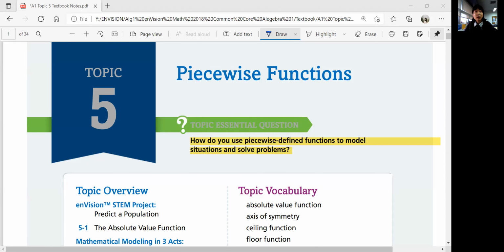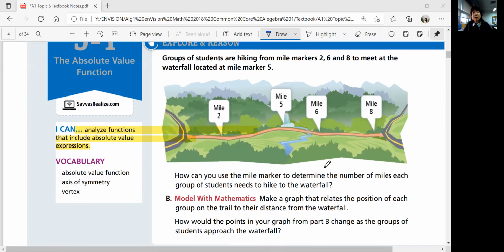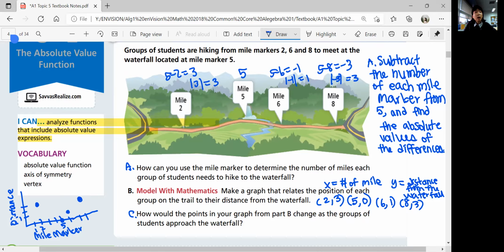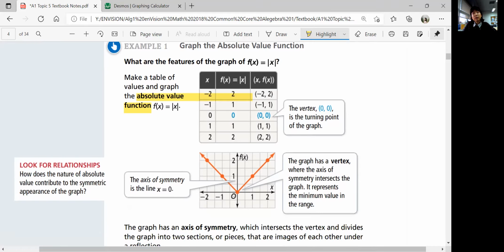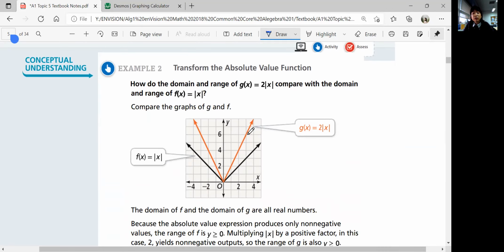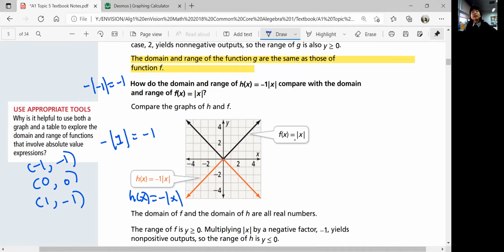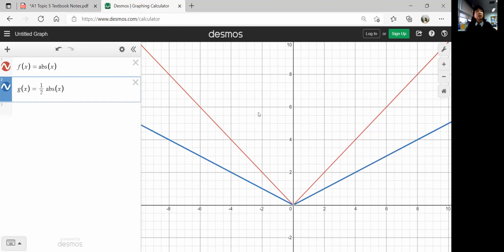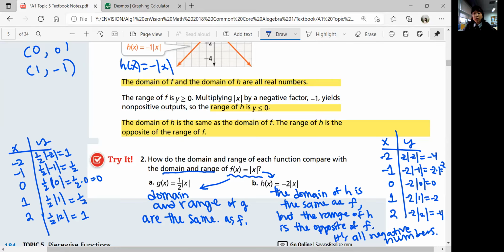EnVision Algebra 1 Lesson 5-1: The Absolute Value Function Part 1